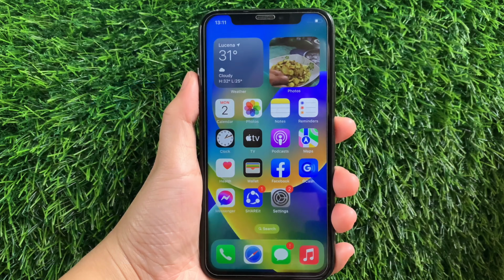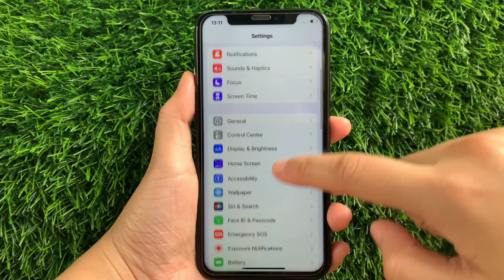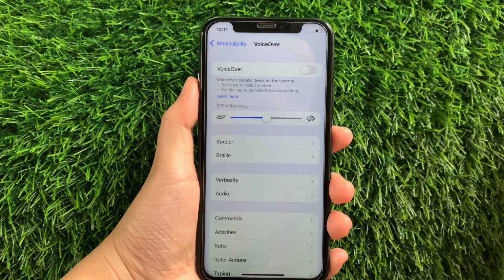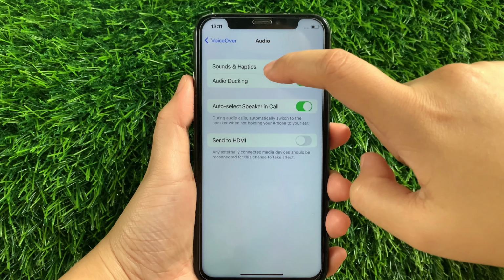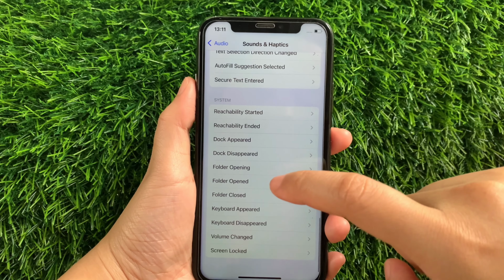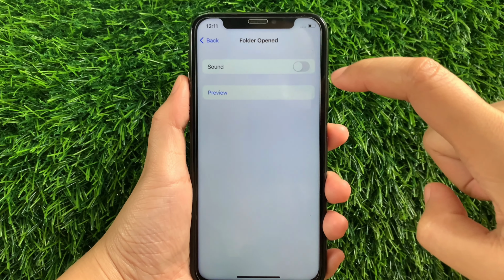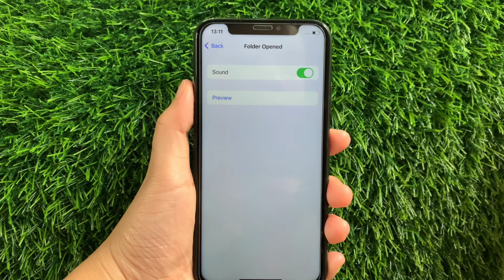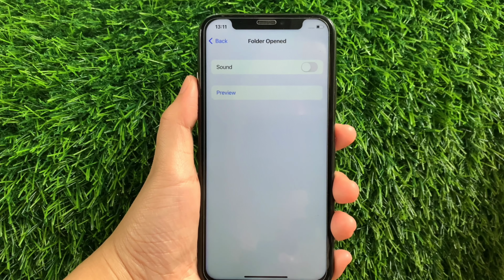How to turn on or off folder opened sound in voice over on iPhone X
Do you want to turn on or off folder opened sound in voice over on iPhone X mobile phone.

Thanks...